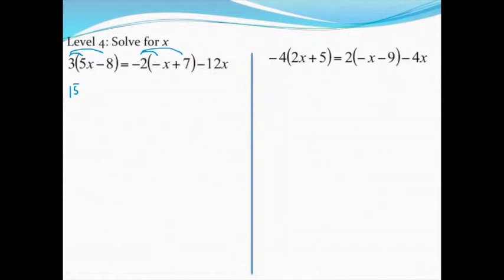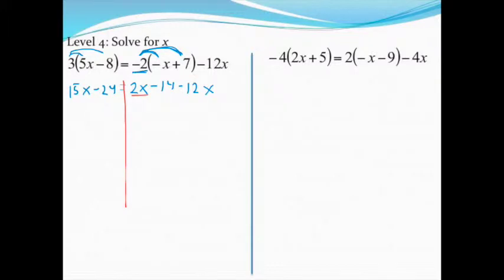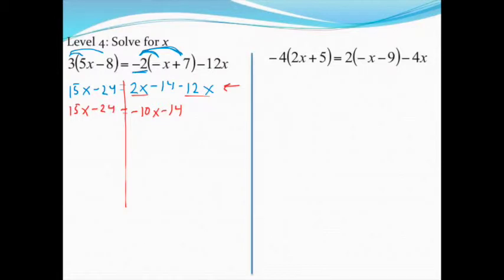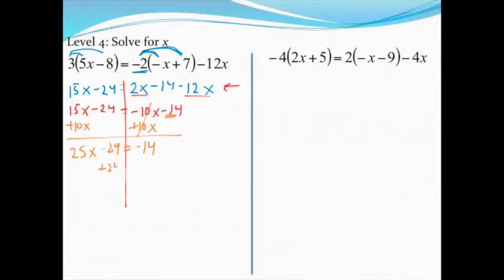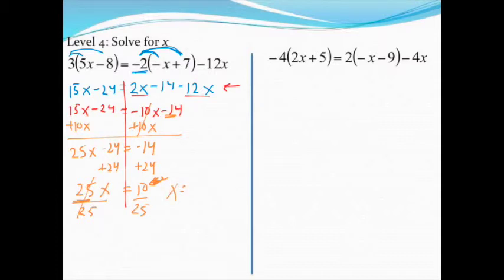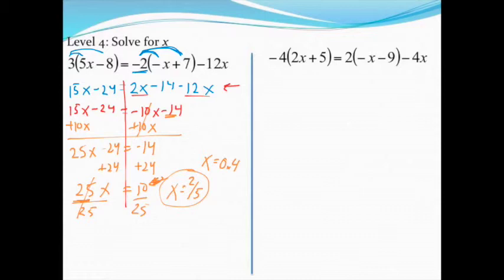Solving more complicated linear equations